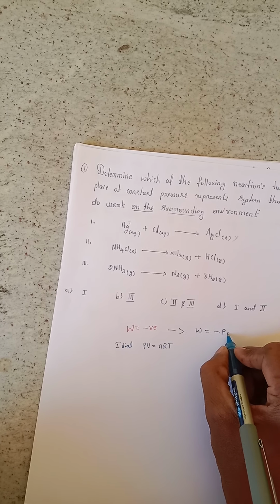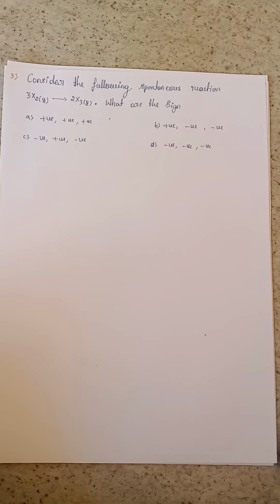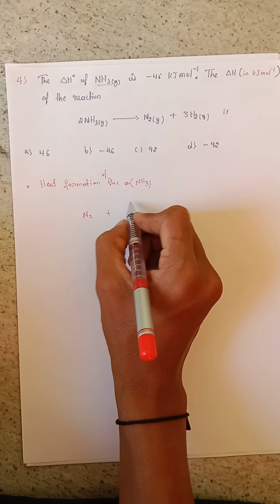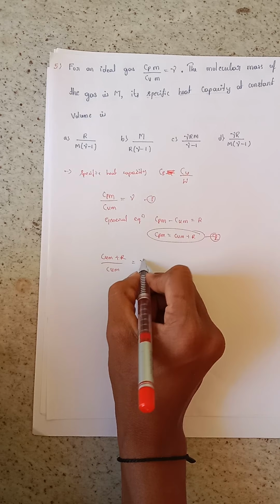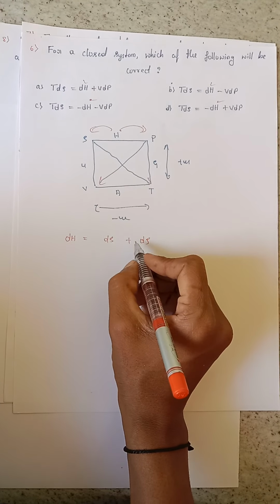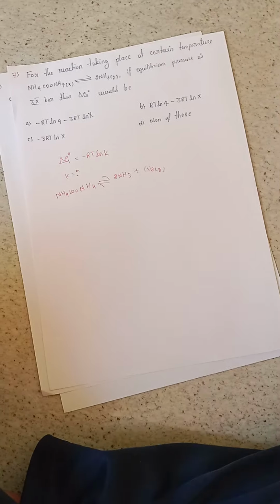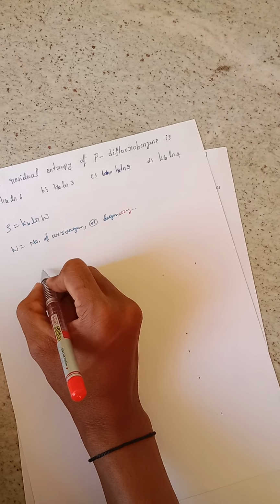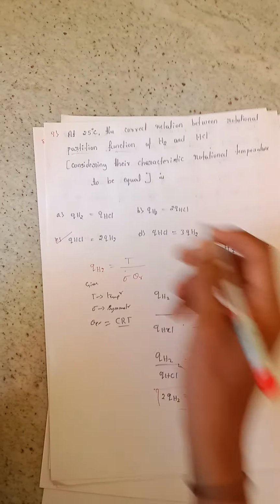BARC , CSIR NET , GETE question solve on thermodynamic topic